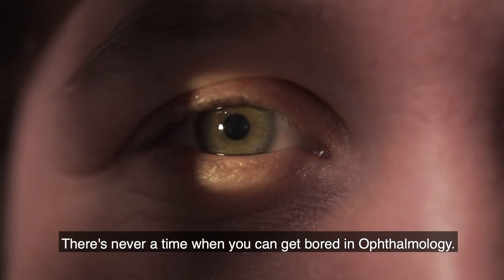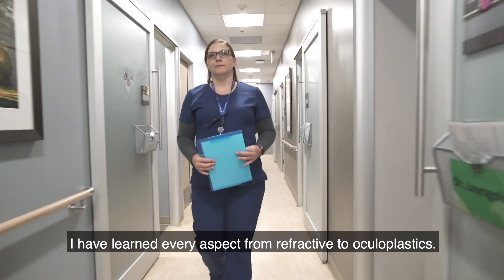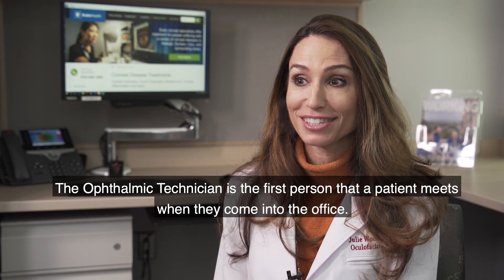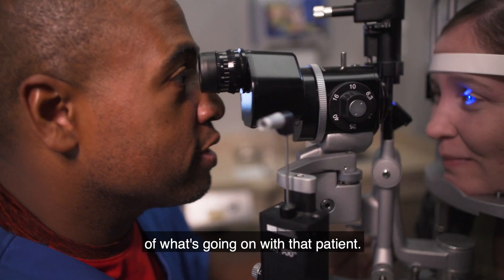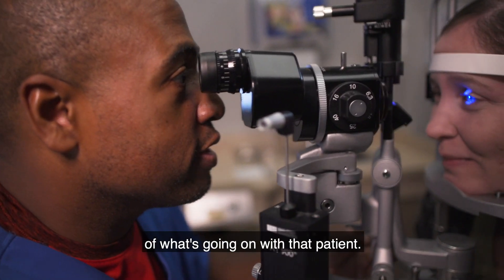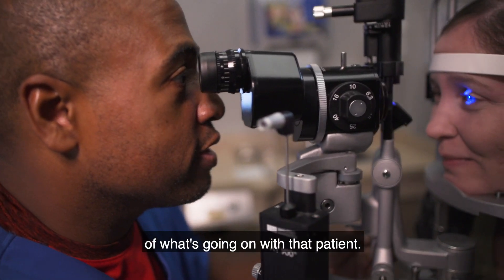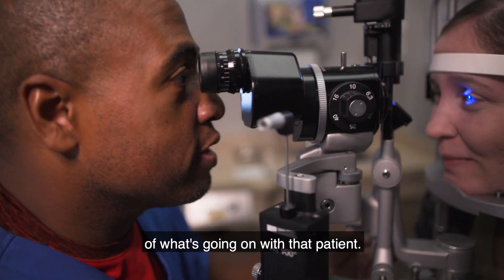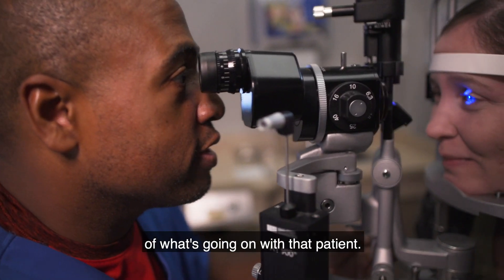Duke Ophthalmic Technician Program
The Duke Ophthalmic Technician Program is an accredited, affordable, one-year certificate program has trained and prepared students for an allied health career in ophthalmology for more than 30 years.